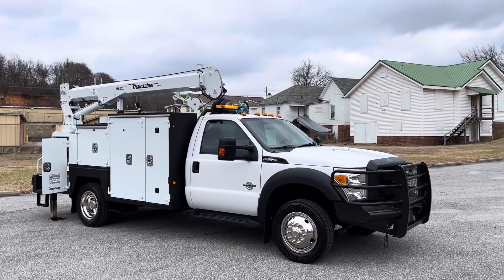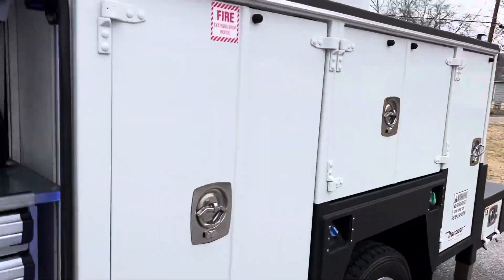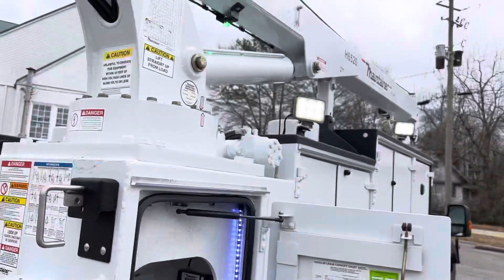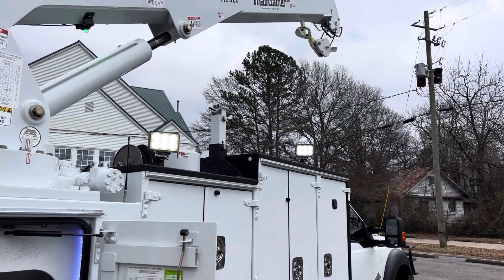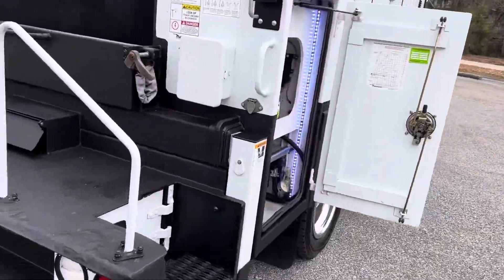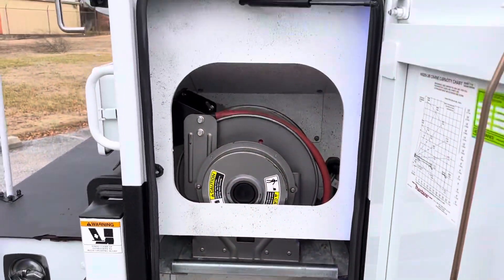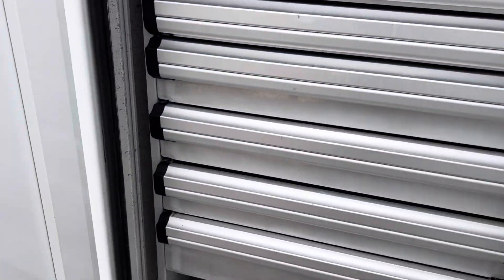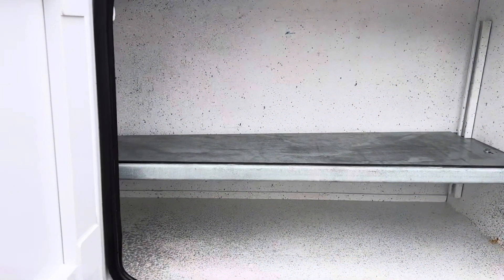2015 FORD F550 MECHANICS TRUCK CRANE COMPRESSOR SERVICE TRUCK UTILITY FOR SALE